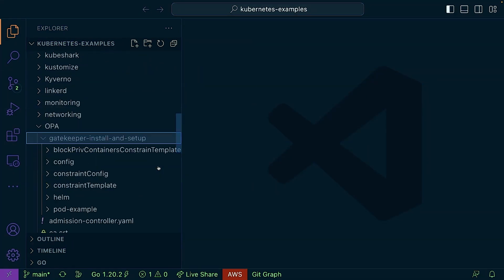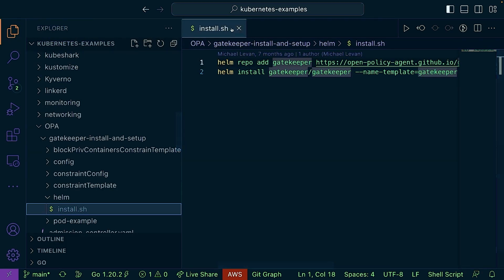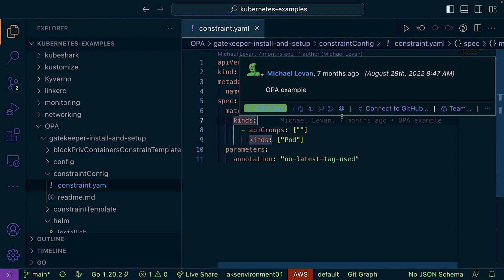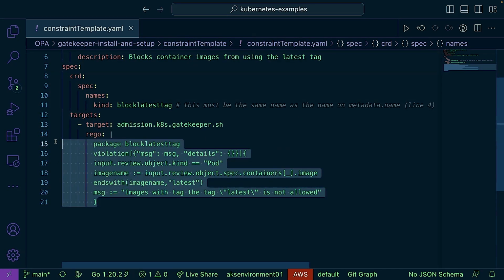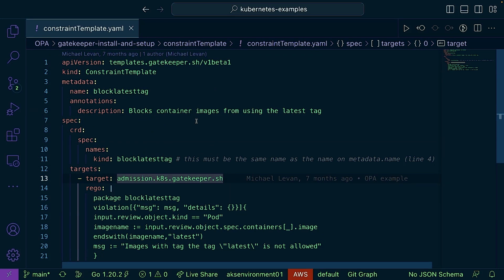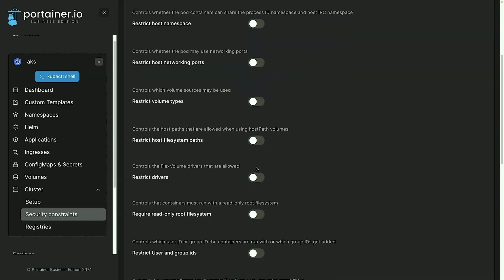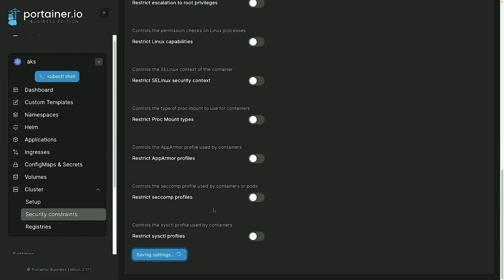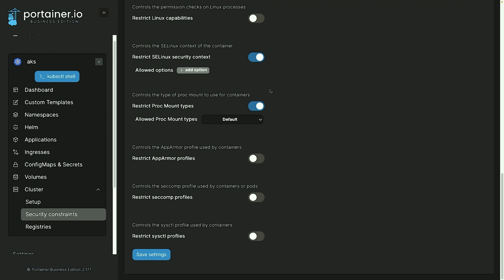Making The Hard Easy: Policy Enforcement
Regardless of where you are in your Kubernetes journey, ranging from beginner to advanced, you’ll have to start thinking about policy enforcement. Policy enforcement is arguably the most important piece from a security perspective when it comes to what can occur on your cluster and how it can occur.

In the second video of the “Making The Hard, Easy” Portainer series, you’ll learn about what policies are, why they’re important, and how to configure them with and without Portainer